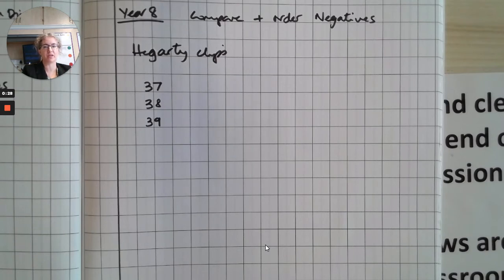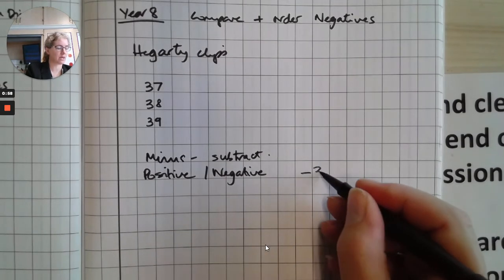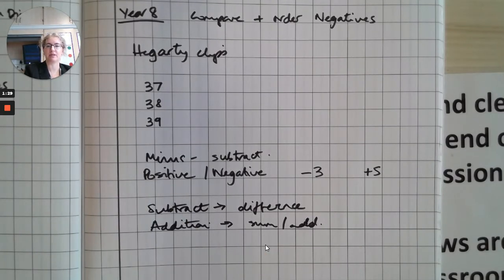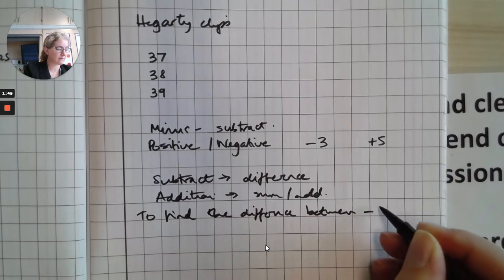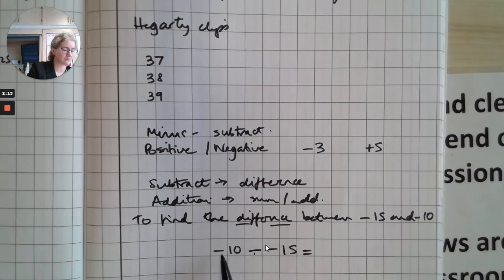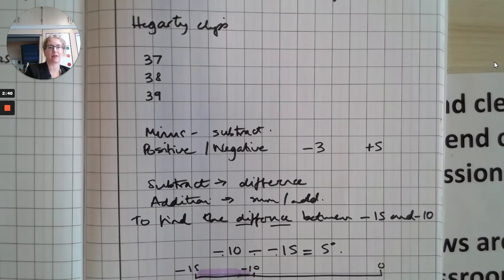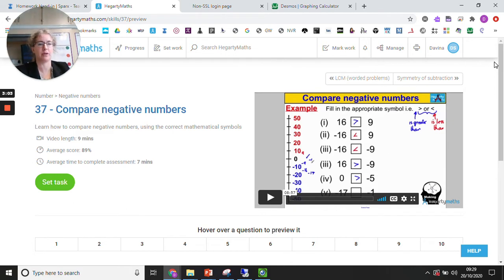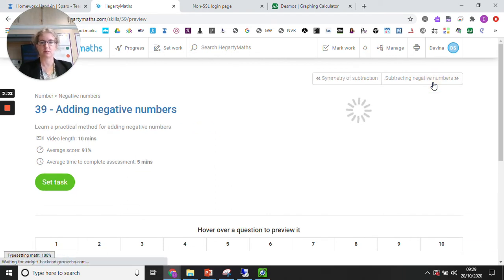Year 8 Lesson 3 22/10/2020